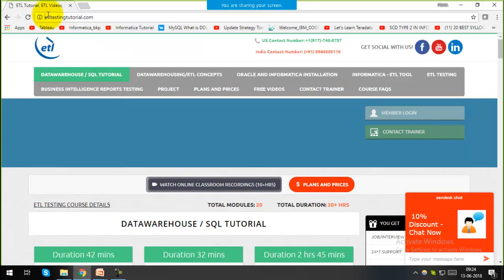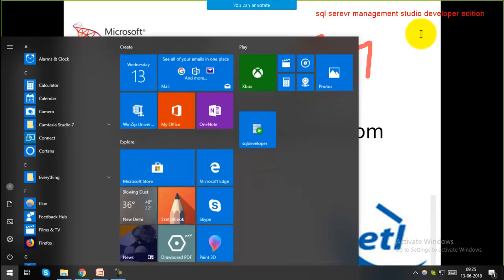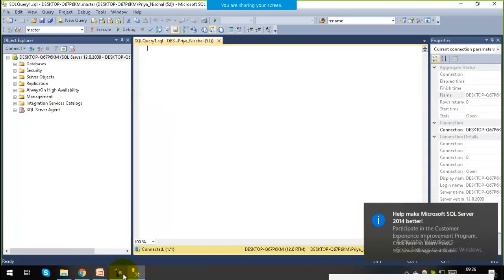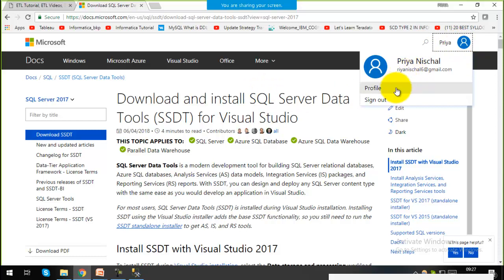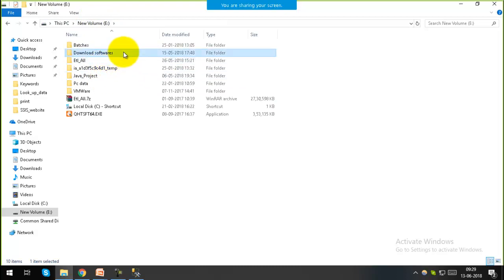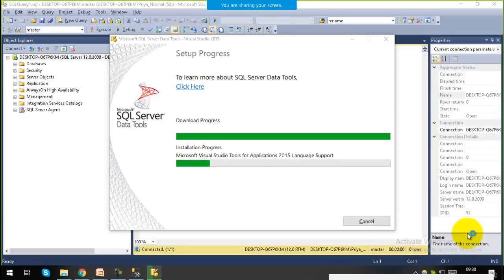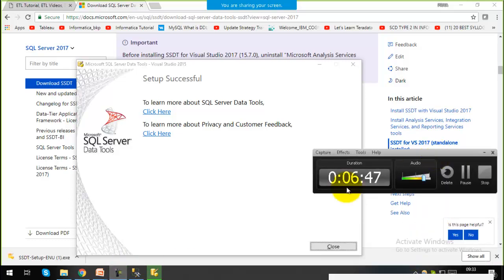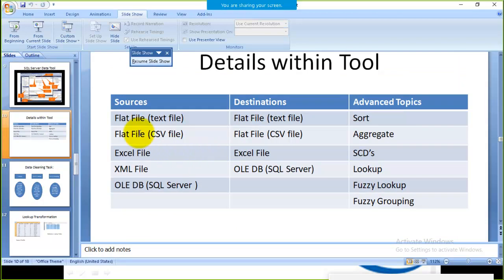Sql Server Integration Services (SSIS part 2 -Download and Installation)